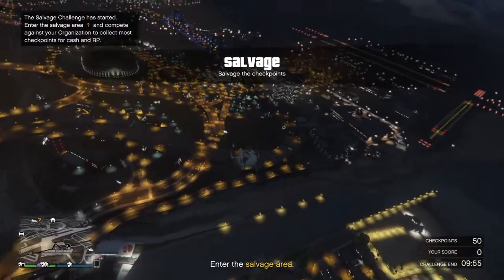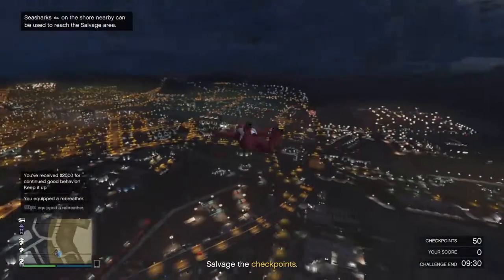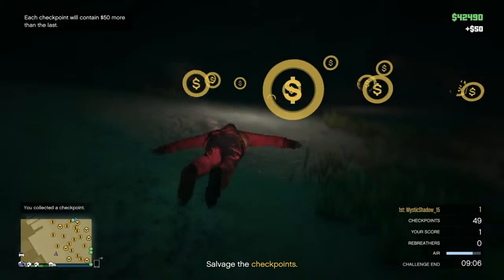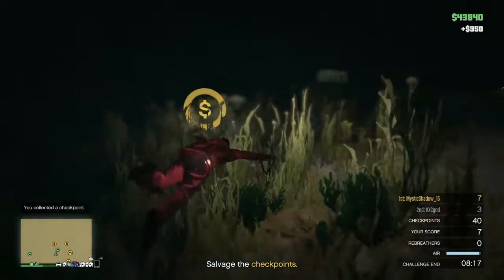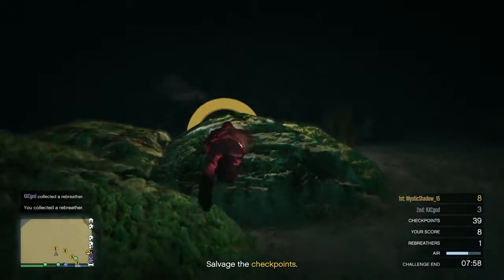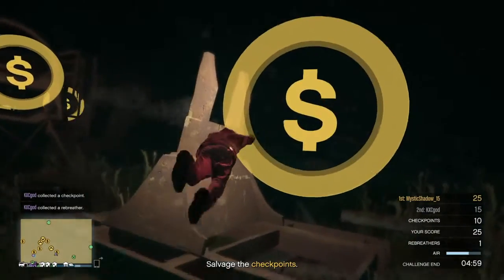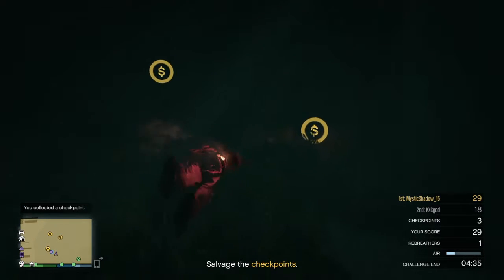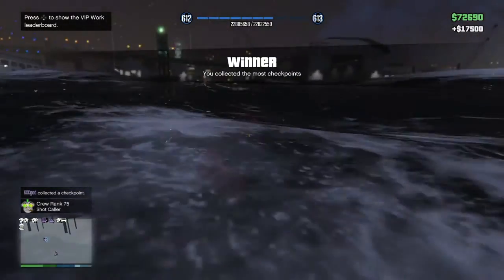KXC Gaming & Mystic's VIP Challenges: Ep 2 Salvage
Today me and KXC Gaming play some more Epic VIP Challenges! Today's Episode - Salvage: Salvage is where you have to go underwater to collect checkpoints, every checkpoint you collect will contain $to more than the other one, the max amount you can collect is $500 per checkpoint, but watch out, you must collect rebreathers in order to stay under!
Add Me On SnapChat: SavageHampster

Add Me On Twitter: Mystic Shadow2015

                    FAMOUS YOUTUBERS